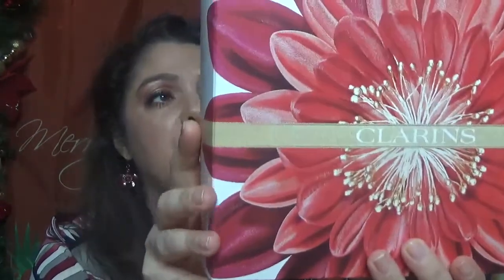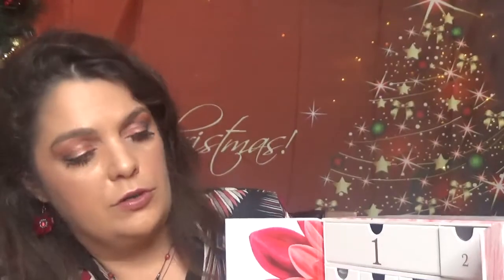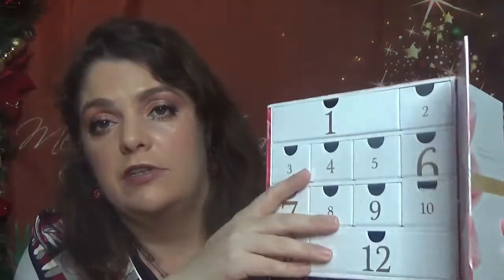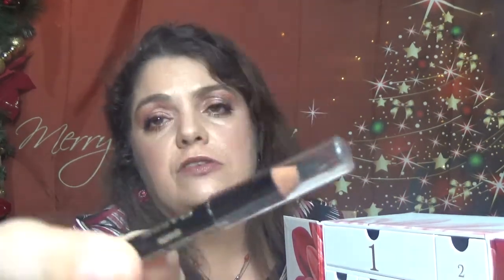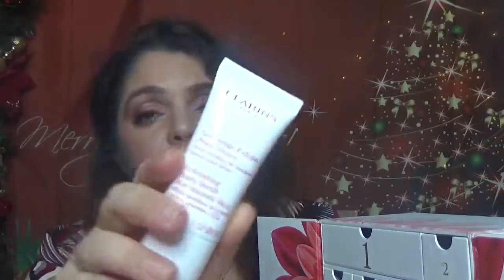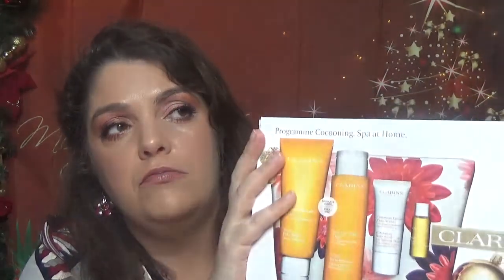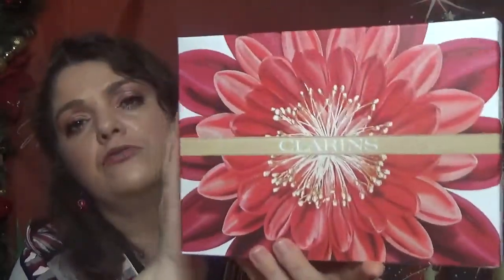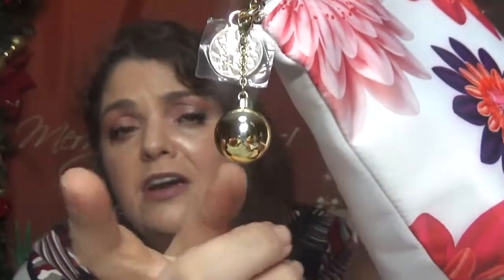CLARINS HOLIDAY BOXES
HELLO EVERYONE! BEAUTIFUL HOLIDAY BOXES FROM CLARINS! A 12 DAYS CALENDAR AND A SPA DAY!

TO CHECK The  BOXES:
-12 DAYS HOLIDAY RITUALS
-SPA REFRESHERS

BEAUTY NEWS:

-CLARINS, 12 DAYS HOLIDAY RITUALS
-CLARINS, SPA REFRESHERS
-OLE HENRIKSEN ADVENT CALENDAR 2018
-BEAUTY EXPERT ADVENT CALENDAR
-CLARINS ADVENT CALENDAR
-NYX, ADVENT CALENDAR
-Macy's Beauty Collection
12-Day All About Lips Advent Calendar, Created For Macy's
-SELFRIDEGES GLAM SPARKLE BEAUTY ADVENT CALENDAR
-NYX ADVENT CALENDAR
-SEPHORA WISH UPON A STAR ADVENT CALENDAR
-ULTA ADVENT CALENDAR: 12 Days of Beauty
-JOHN LEWIS (165 P)
-molton brown
-CLINIQUE24 Days of Clinique advent calendar (76 p)
-SOAP & GLORY (40 P)
-THE BODY SHOP FREDDIE: (99 P)
-NET A PORTER ($208)
-ATELIER COLOGNE
Discovery Advent Calendar
-ATELIER COLOGNE
Luxury Advent Calendar
-NUXE ADVENT CALENDAR
-SPACE NK ADVENT CALENDAR
-GLOSSY BOX AMORE PACIFIC LIMITED EDITION
-QVC ADVENT CALENDAR
-FEEL UNIQUE The Little Beauty Parcel - 24 Day Beauty Calendar
-ASOS ADVENT CALENDAR 24 DAYS
--LOOK FANTASTIC ADVENT CALENDAR: httpd://
-SELFRIGES ADVENT CALENDAR